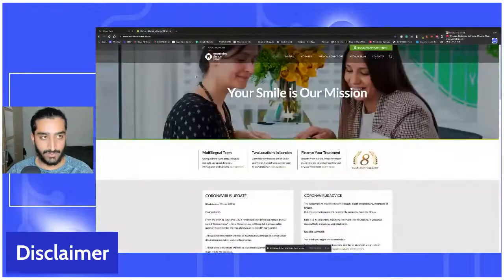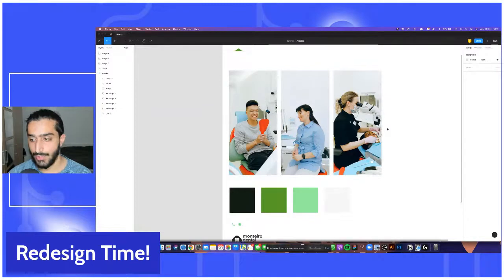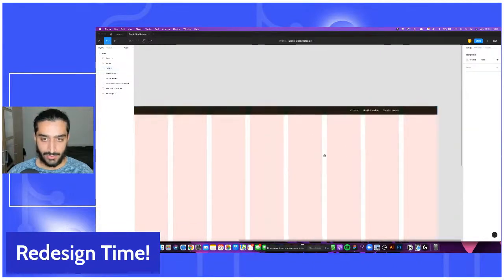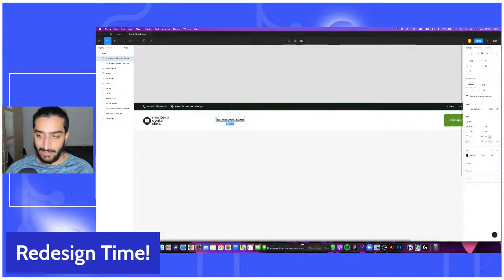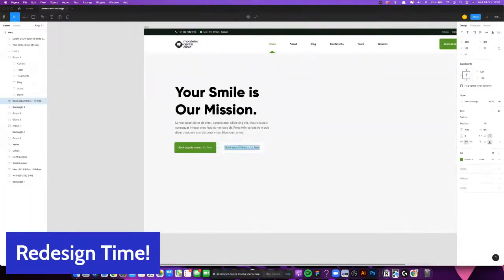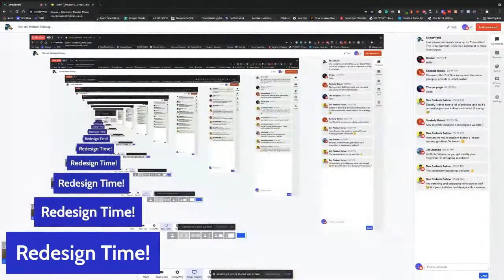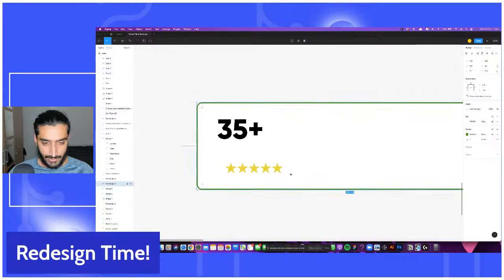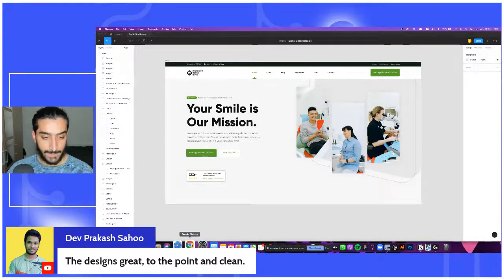Website Redesign In Figma (Dental Clinic) | TalkFlow #6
In this weeks episode, Shais is going to be redesigning a dental clinic website live! We're going to walk you through the process from beginning to end, step-by-step. This will help the beginners out there who do not know where to start when they get their first client :)

TalkFlow is a weekly livestream/podcast hosted by two Webflowers in the UK to share and bring you along our Webflow web design business journeys. We share our insights, lessons and mistakes as beginners and we will also discuss topics about growth, entrepreneurship, mindset and much more.

Join us live every Wednesday at 5 PM BST.

// TIMESTAMPS:
Coming soon...

// ABOUT US

Shais Ahmad: Founder and director of Pristine Digital, a Webflow Expert, a young entrepreneur and co-host of TalkFlow! Shais just started his Webflow business in June of 2020 has now grown into a community leader through his client work as well as community tool/resource releases!

Vimalan: Founder and director of Vi Designs, a Webflow genius, a super talented web designer and co-host of TalkFlow! Vimalan has started his Webflow business in May of 2020 and has since built an awesome portfolio of clients as well releasing some really cool cloneable, tools and resources to the Webflow community.